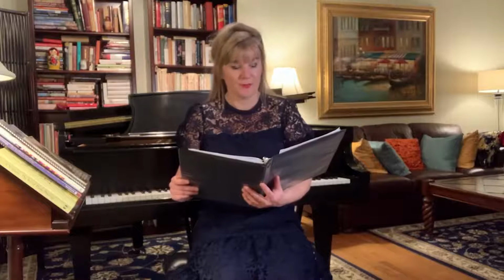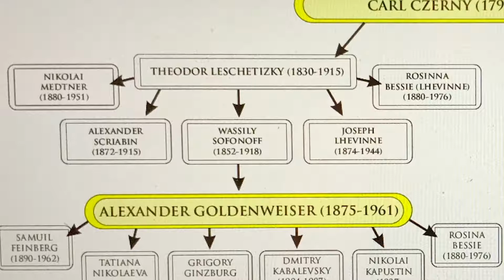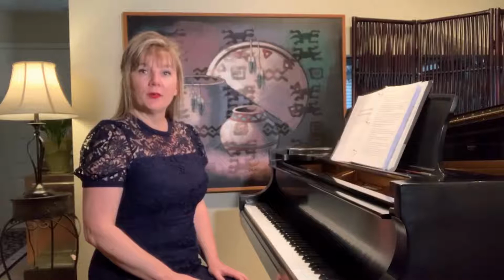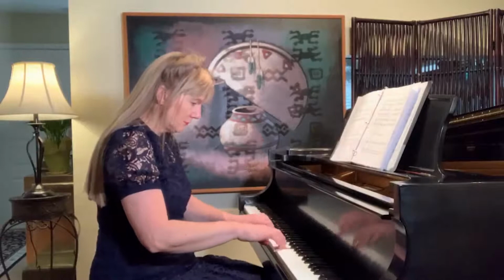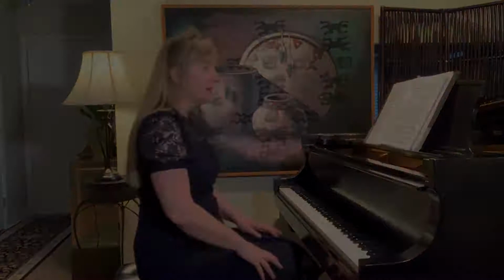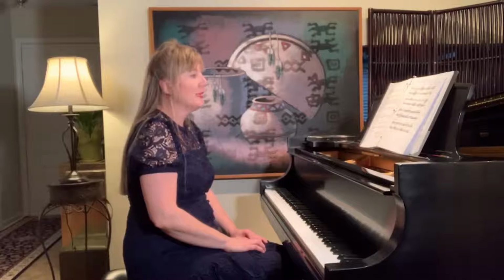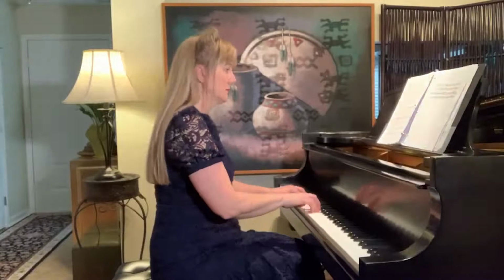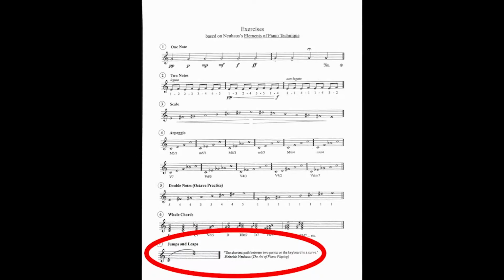Musical Sketches with Ruta Part 1. Main Elements of Russian Piano Technique.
“The Importance of Short Exercises for Mastering the Elements of Russian Piano Technique”. In this presentation I will  share my findings and observations about the Russian School of  Pianism,  its origins and influences. I will explore Heinrich Neuhaus’ Elements of Piano Technique and illustrate them with various short exercises and excerpts from piano repertoire.